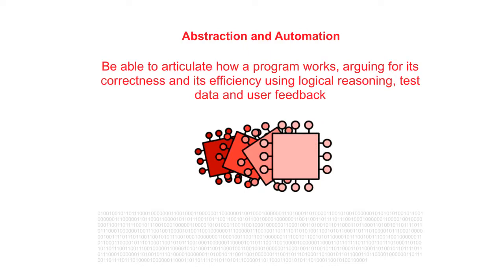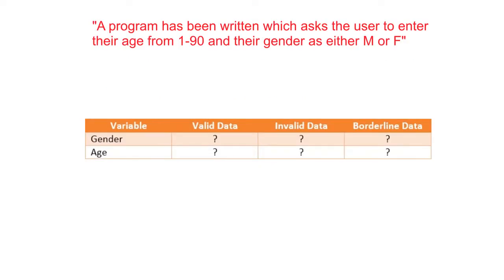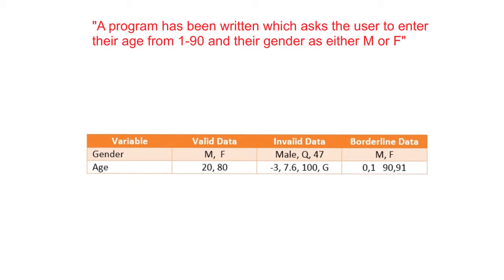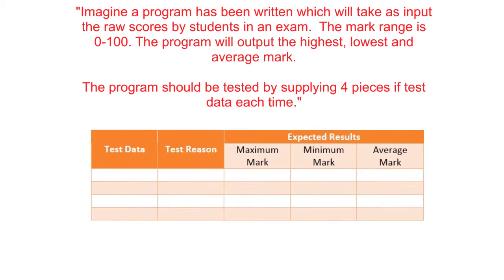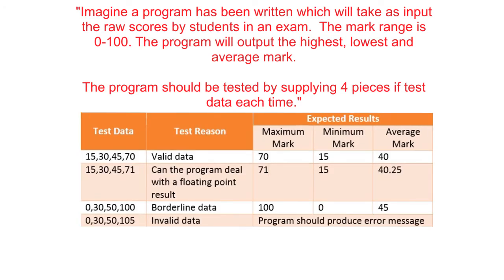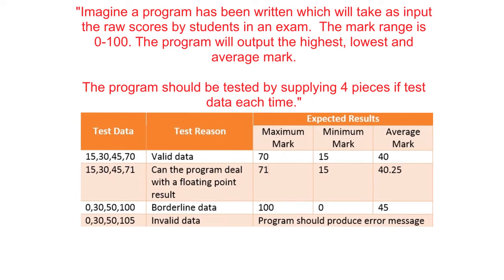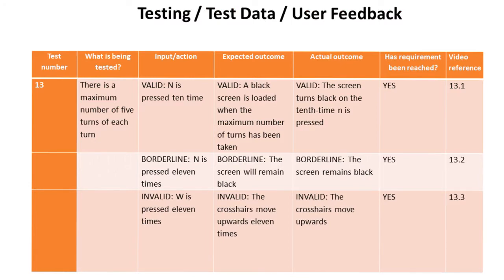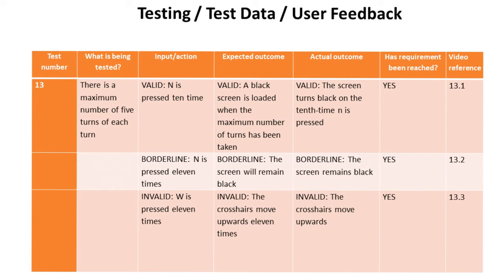AQA A’Level Test Data & user feedback